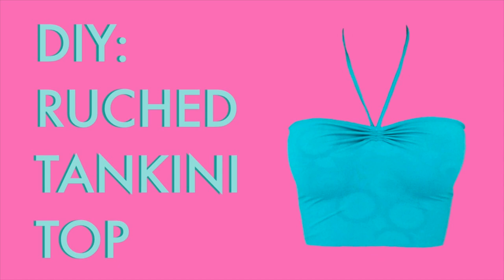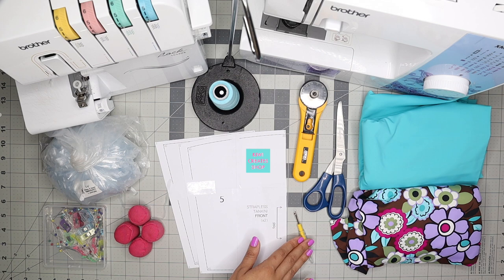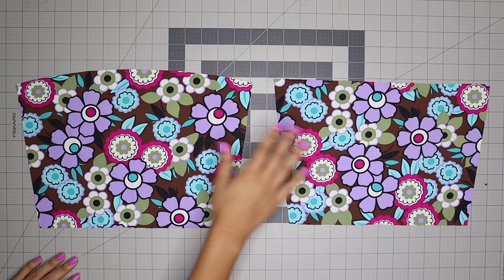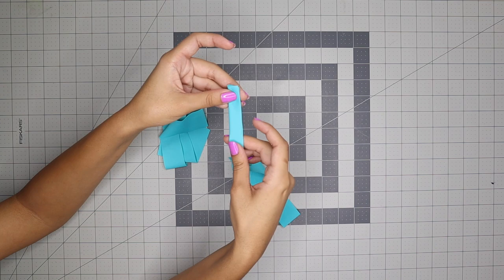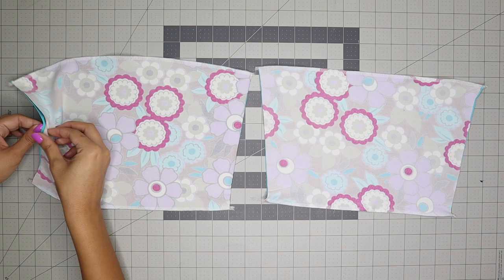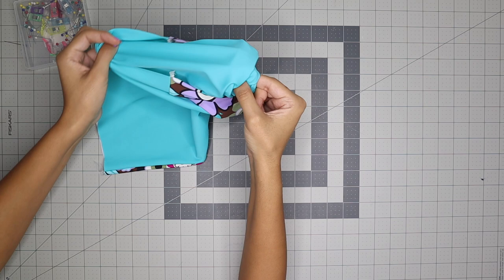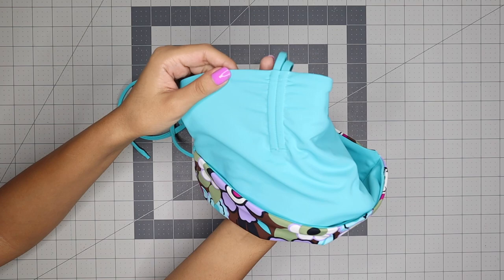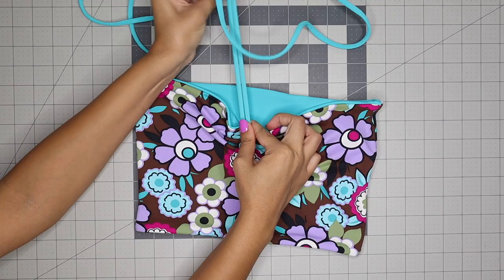DIY: Reversible Ruched Tankini Top | Tutorial Video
In this video I show you how to make a ruched tankini top! I left a link to my video showing you how to make bikinis without a serger below. :)

PATTERN:
- Ruched Tankini Top Pattern

Elastic Application Serger Foot
1/4" Clear Elastic (1000 yards)
1/4" Clear Elastic (10 yards)
Brother Serger
Brother Sewing Machine
Stretch Needles for Sewing Machine (5 pck)
Loop Turner (4 pck)
Polyester Serger Thread (White - 4 pck)
Rotary Cutter
Rotary Cutter Blades (10 pck)
Acrylic Ruler (6in x 24in)
Cutting mat (24in x 36in)
Cutting mat (18in x 24in) + Rotary cutter + Acrylic ruler
Thread Holder
Seam Ripper Kit
Tracing paper (18in x 50yds)
Zipper Foot